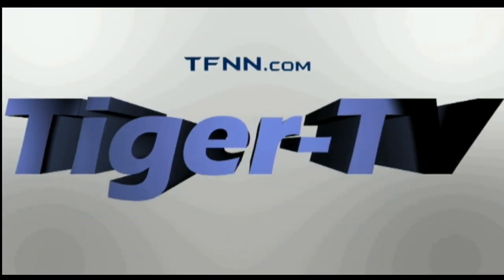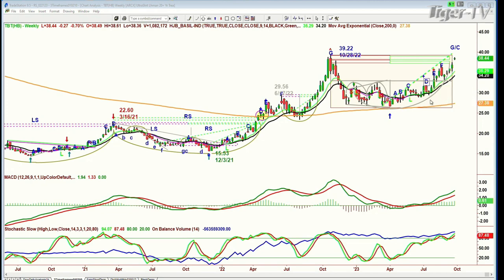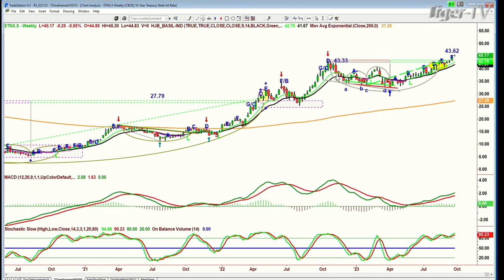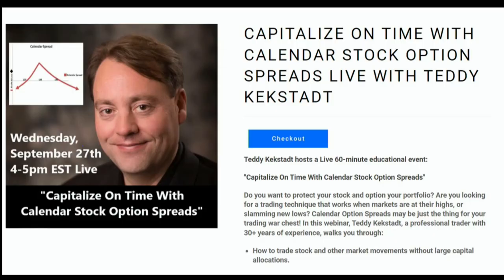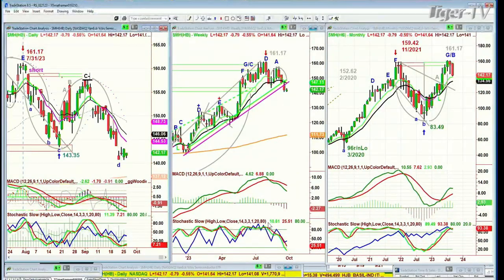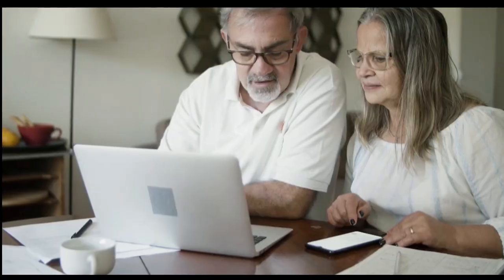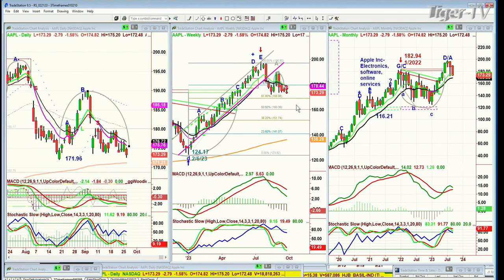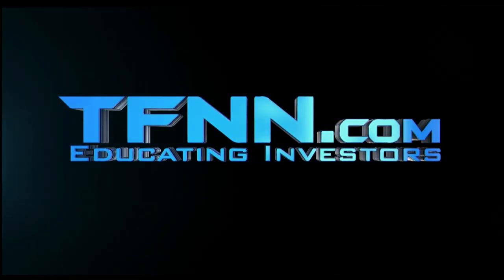September 26th The Tiger Technicians Hour on TFNN - 2023